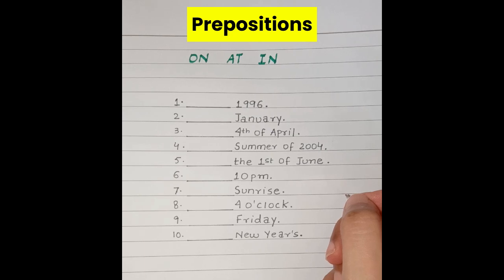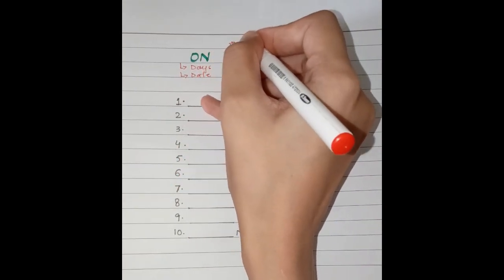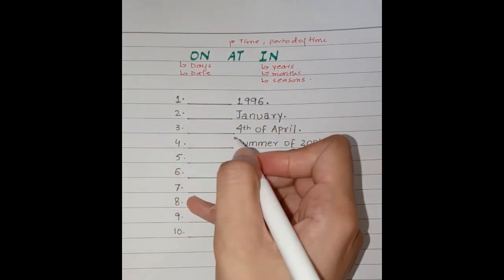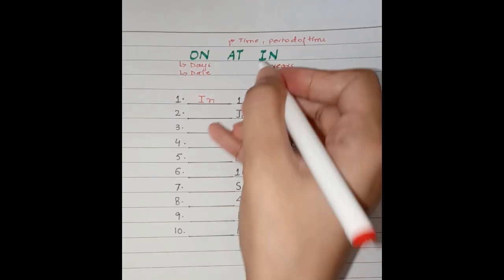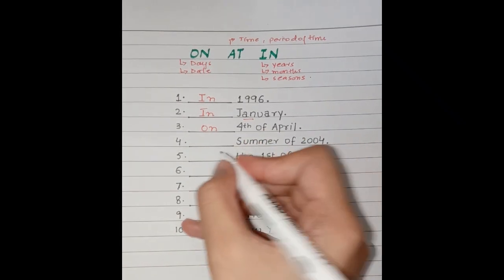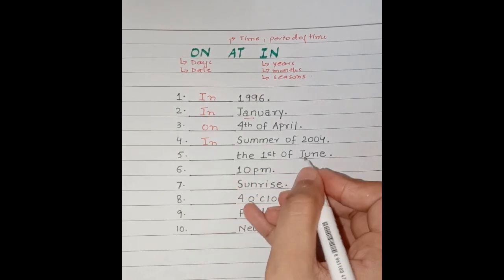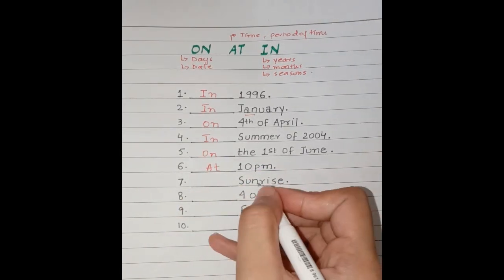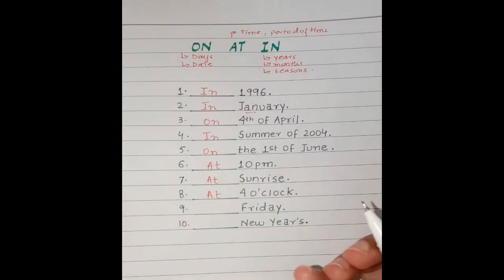📌Prepositions - Use of ON, AT, IN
Confused about when to use on, at, or in? This quick and easy video breaks down the basic rules for using these common English prepositions correctly in both time and place contexts. Perfect for beginners and intermediate learners!

📌 Topics Covered:
ON for specific days and dates
AT for precise times
IN for months, years, and seasons

✅ With clear examples and simple explanations, you'll master these tricky prepositions in no time!